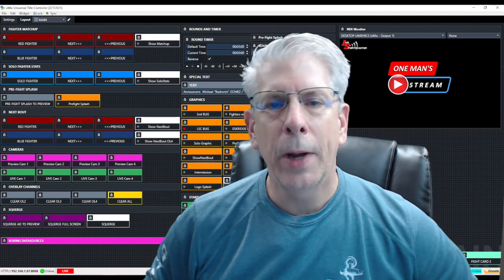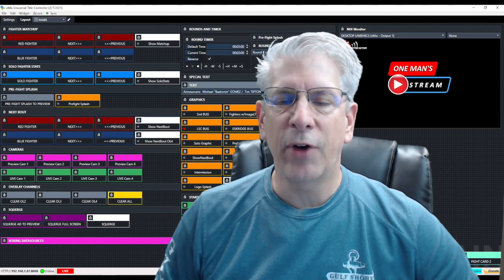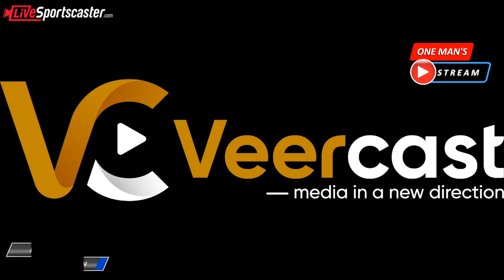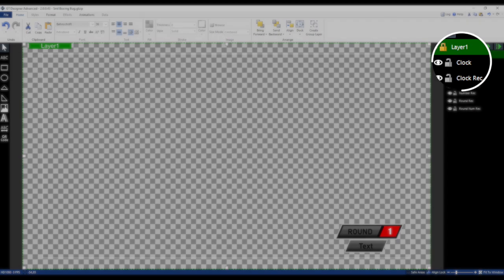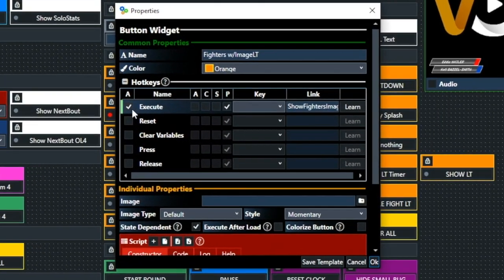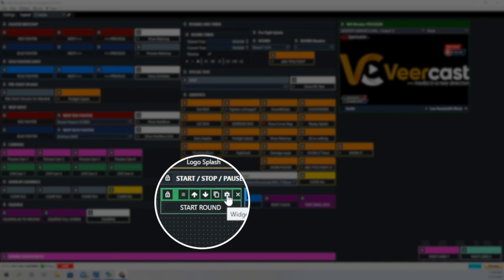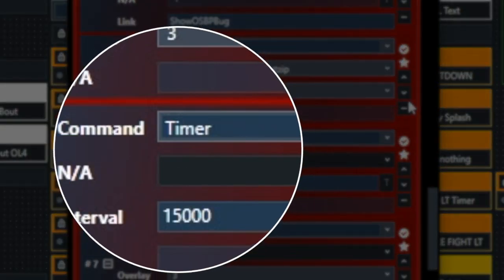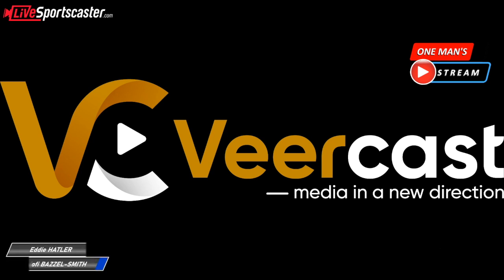Introducing Automation GT Title Designer and vMix UTC | One Man's Stream Episode 3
In this episode of One Man's Stream we introduce automation "scripting."  The example used here is taken from our vMix UTC boxing production.  We use a single button that we have created to bring several production elements into our main vMix Production.

Elements
1. Production Bug in upper left corner
3. Lower third with fighter names, fighter images, round number and round timer.
4. At conclusion of the round a corner bug appears displaying the fighters names and which corner (red or blue) they occupy.

With the scripting concept we introduce:
1. ExecuteLink  (ExecLink)
2. Timer Function
3. On Completion function